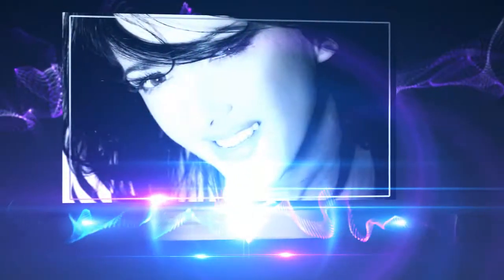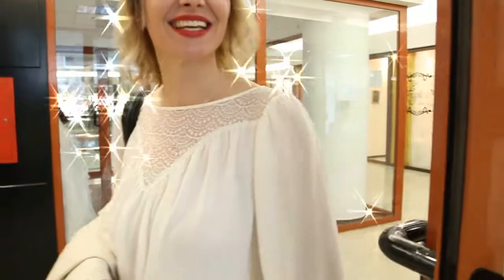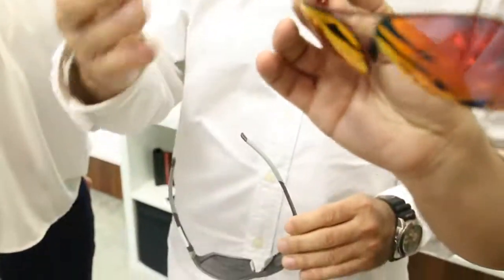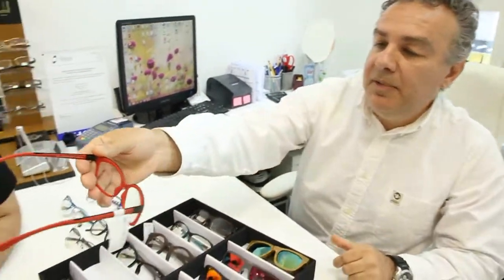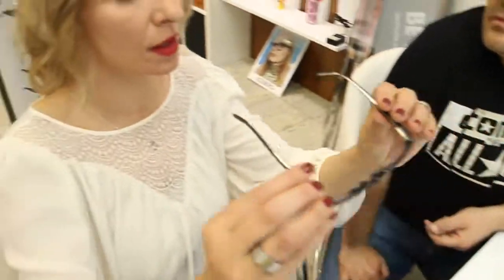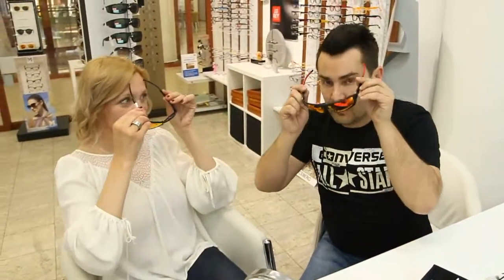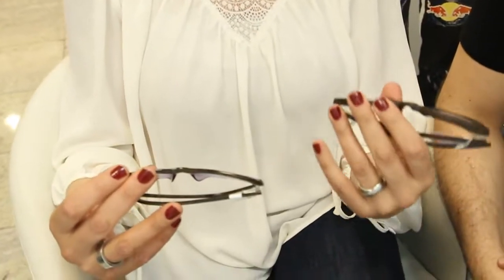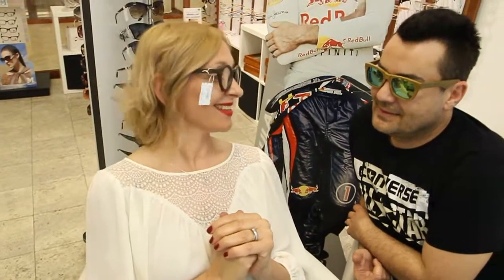CELEBRITY MAKEOVER BY BORIS KOSMAČ - BARBARA VICKOVIĆ - SALUS OPTIKA